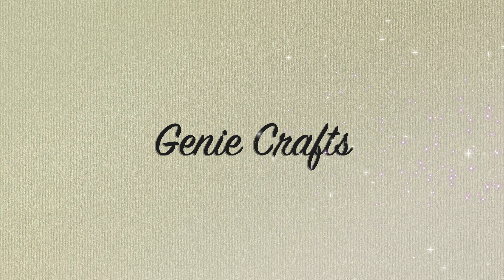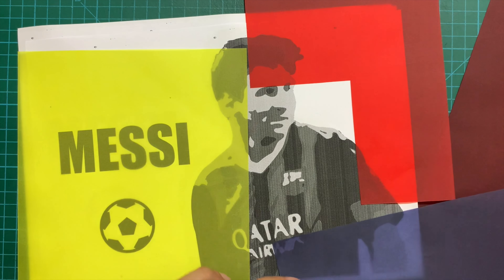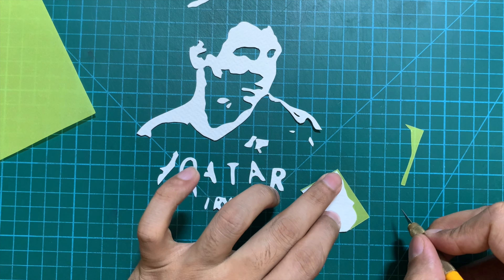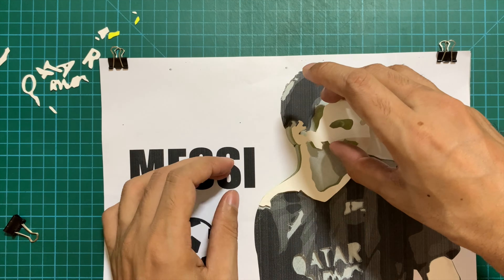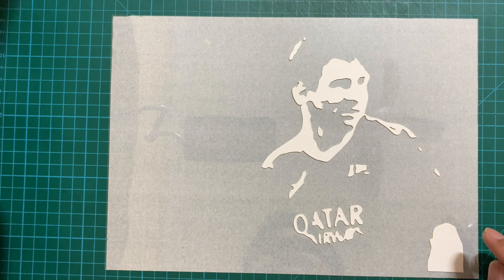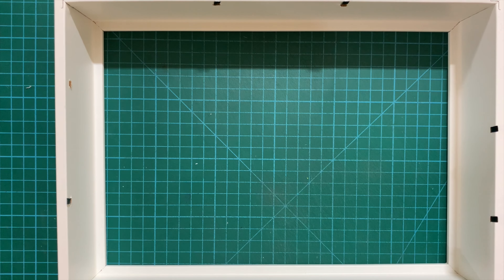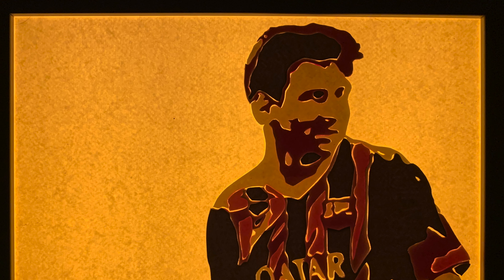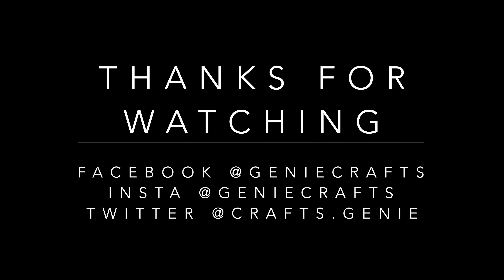COLOURED PAPERCUT LIGHTBOX PORTRAIT OF MESSI | PORTRAIT PAPER CUTTING TUTORIAL | SHADOWBOX PORTRAIT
My first attempt at making a coloured Lightbox paper cut portrait. Follow with me the steps I took, the mistakes I made and my process for my first ever attempt at such an art.

Materials used in the Video:

1. 300 GSM Watercolour paper
2. Acetate sheets or OHP sheets
3. Colored trace papers - Yellow, light red, dark red and blue
4. Fevistick
5. OLFA paper cutting knife
4. IKEA Shadowbox frame
5. Multistrip LED
6. Paper clips
7. 12V adapter for LED lights

How to do Paper cutting | how to do portrait paper cutting | Lightbox portrait | Papercut portrait | portrait papercutting

Happy Crafting,
Genie Crafts